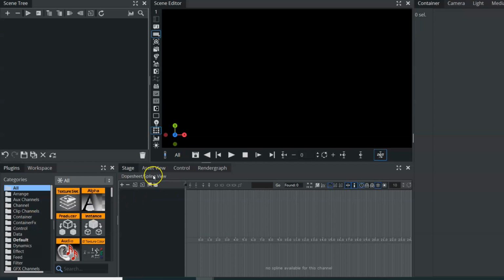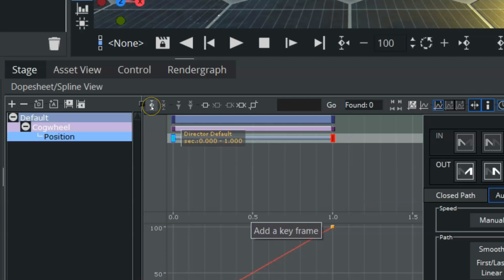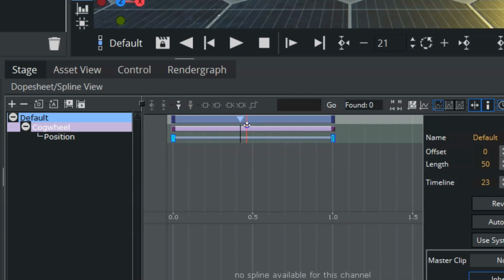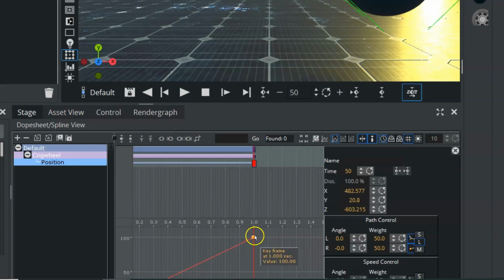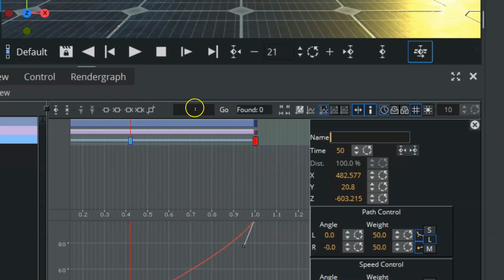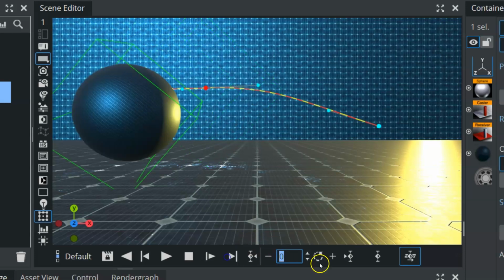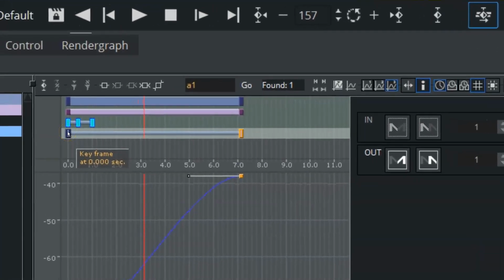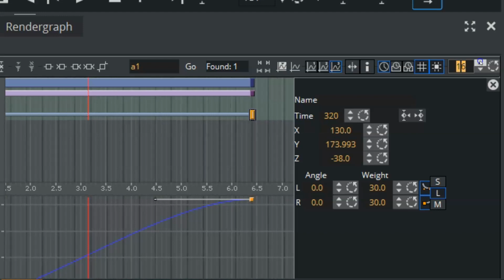Vizrt 5 Stage Editor Bar Tutorial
Learn how to manipulate keyframes and animations with the Stage Editor Bar in Vizrt 5. The Stage Editor bar runs along the top of the Stage and allows us to make changes to our animations and keyframes.

Learn how to zoom in and out of the stage.
Learn how to set keyframes to linear or smooth.
Learn how to manipulate keyframes and animations.